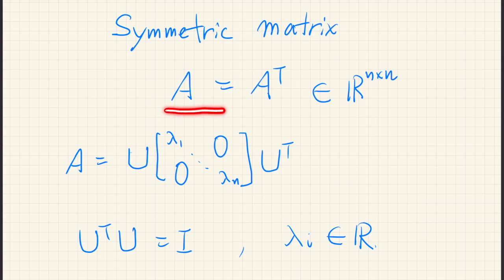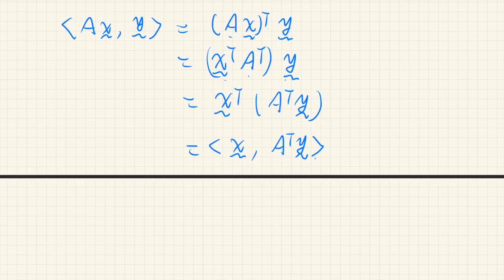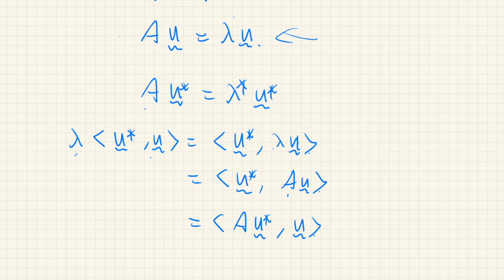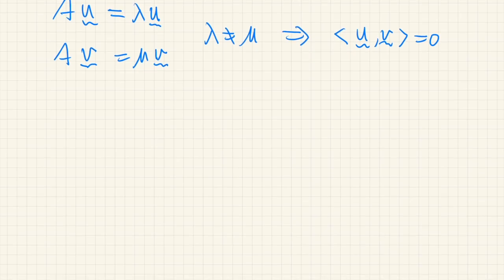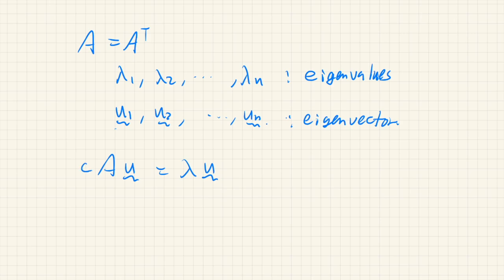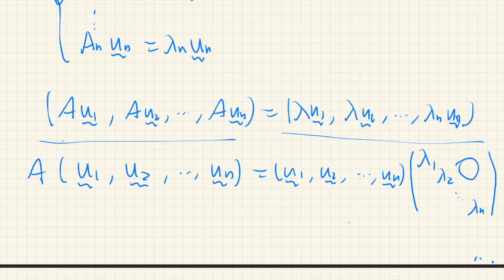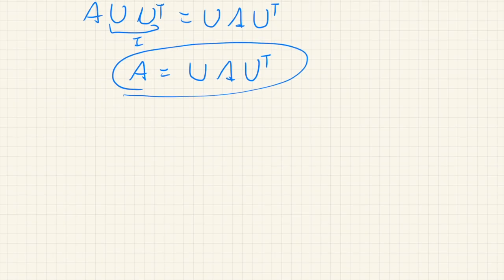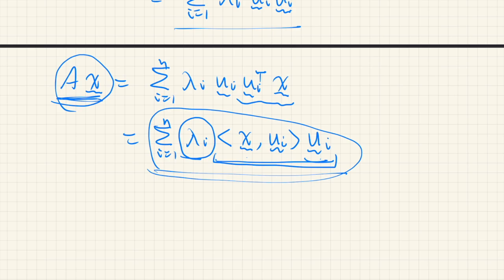Symmetric matrices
Symmetric matrices have nice properties. We show that all the eigenvalues of a real symmetric matrix are real, and the eigenvectors corresponding to different eigenvalues are orthogonal. We further show the diagonalization and the spectral decomposition of a symmetric matrix.